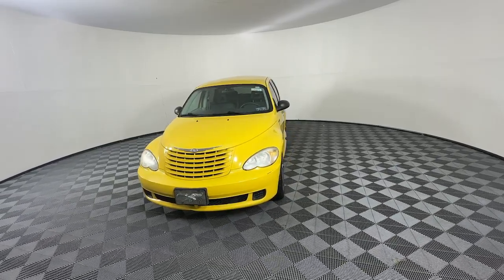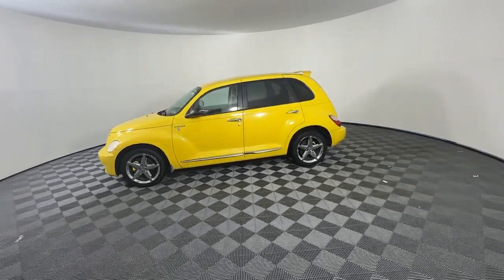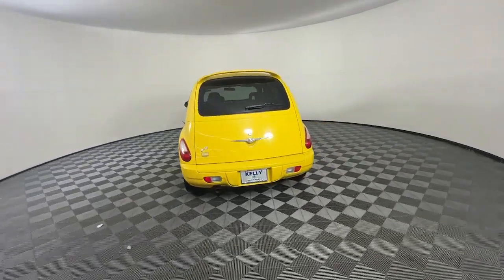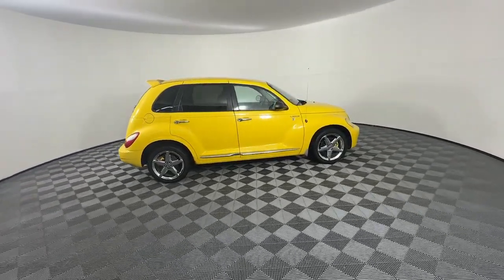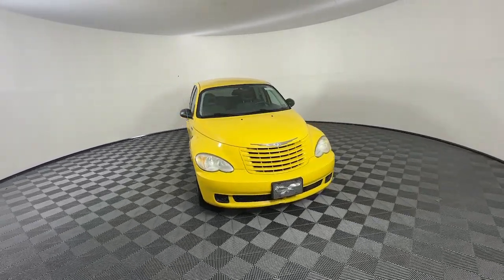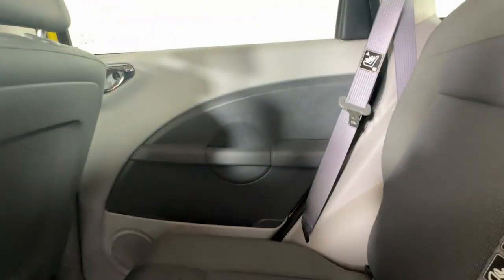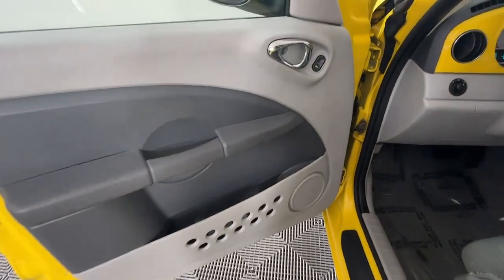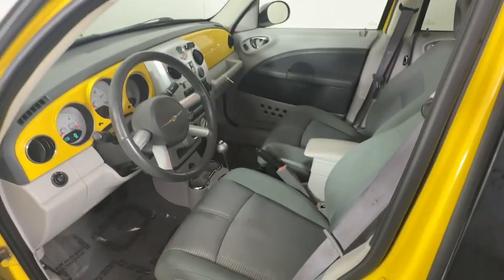2006 Chrysler PT_Cruiser Touring Emmaus, Allentown, Bethlehem, Easton, Quakertown PA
Pre-Owned 2006 Chrysler PT_Cruiser Touring available at Kelly CDJR located in 501 State Ave, Emmaus, PA, 18049. Servicing the Emmaus, Allentown, Bethlehem, Easton, Quakertown area.
Please mention the stock CP4406A when you contact the dealership for this vehicle.

Get into the  2006  CHRYSLER PT Cruiser.  Here's a smooth-riding Chrysler PT Cruiser, the spacious, versatile vehicle that offers daily-driver convenience and plenty of retro charm.
 These are just some of the great options this vehicle comes with: Keyless Entry, Steering Wheel Audio Controls, Alarm, Rear Spoiler, Intermittent Wipers, Passenger Vanity Mirror, Adjustable Steering Wheel, Trip Computer, Side Air Bag, Power Mirror(s). Spacious versatility meets retro style in this convenient PT Cruiser. See for yourself when you take it out for a test drive. Our professional staff looks forward to giving you excellent service!